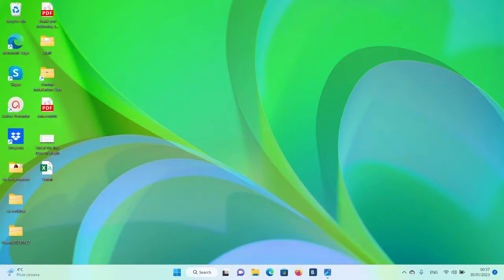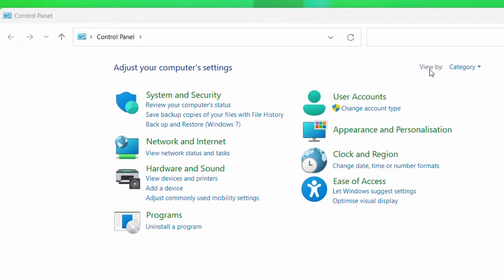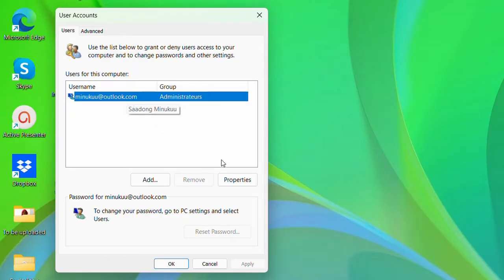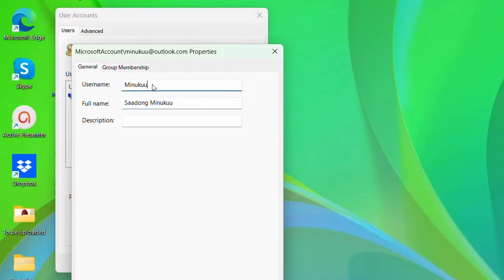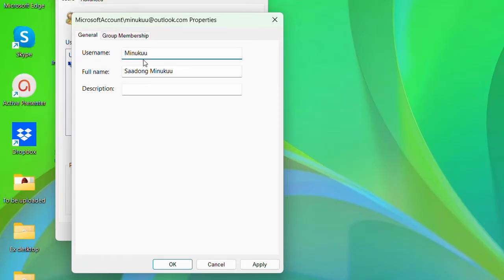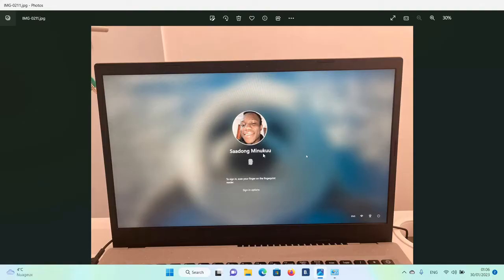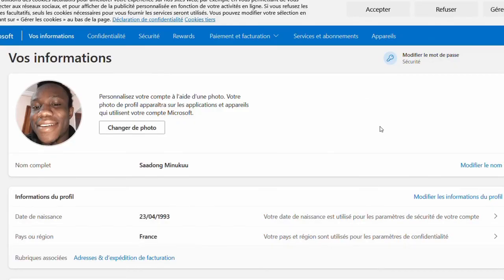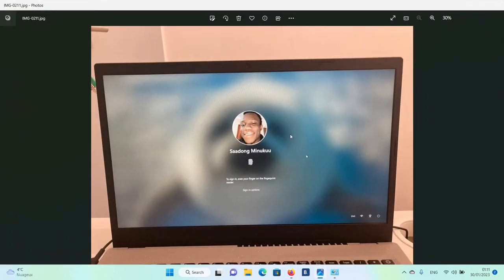How to change username or profile picture of your PC